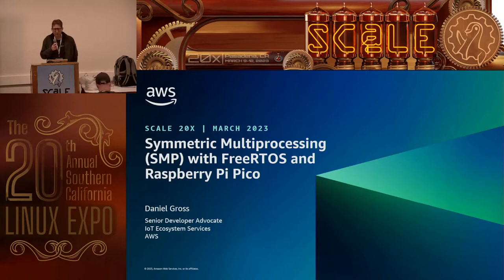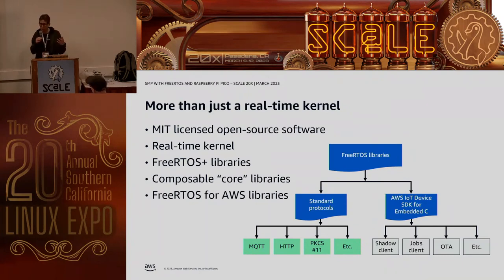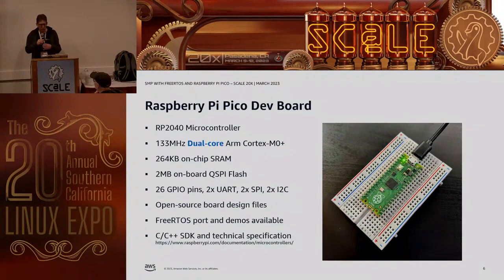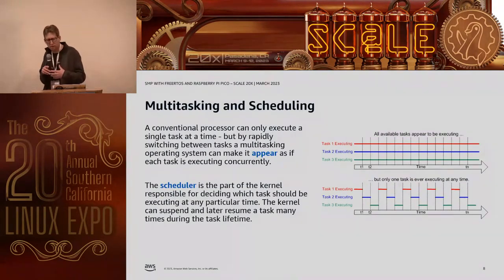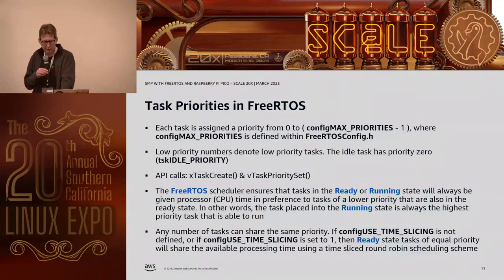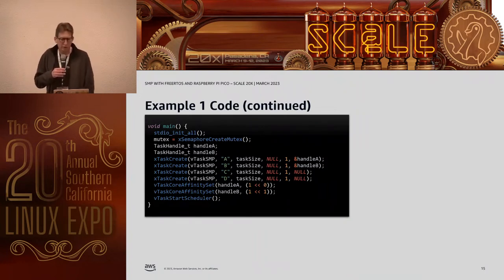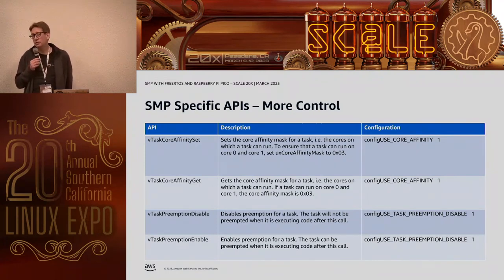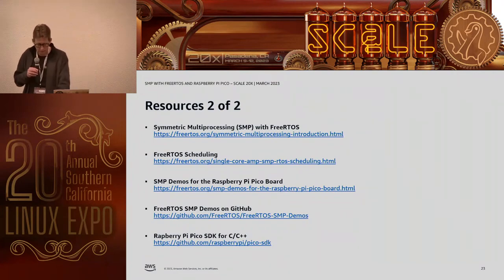Symmetric Multiprocessing (SMP) with FreeRTOS and Raspberry Pi Pico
Talk by Daniel Gross

SMP support in the FreeRTOS Kernel enables one instance of the FreeRTOS kernel to schedule tasks across multiple identical processor cores, which can be helpful for embedded applications in areas like IoT. This session will showcase the FreeRTOS Raspberry Pi Pico port to demonstrate support for SMP in the FreeRTOS Kernel.